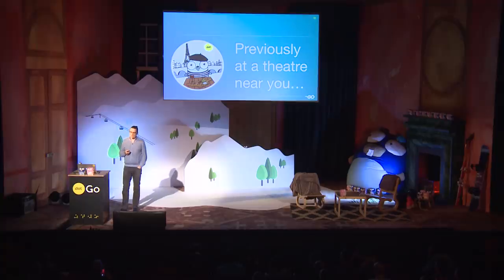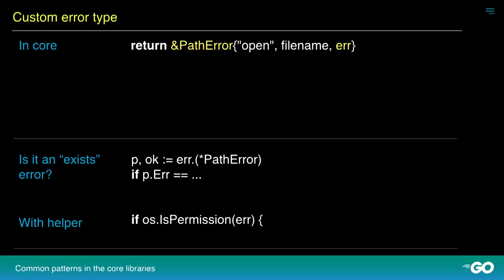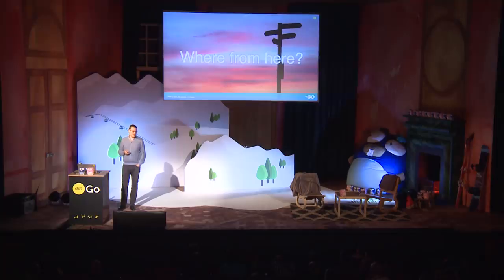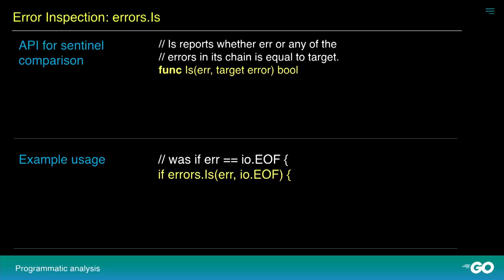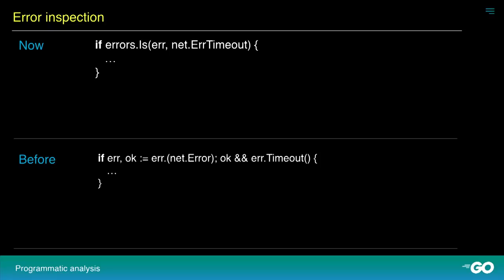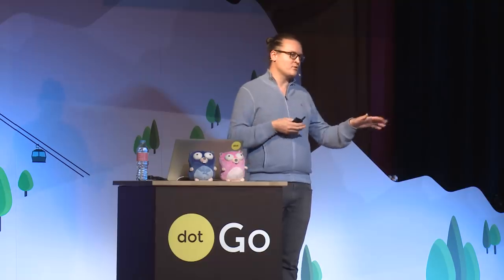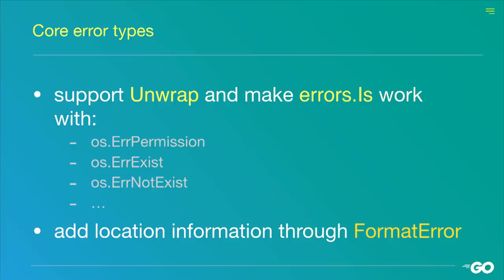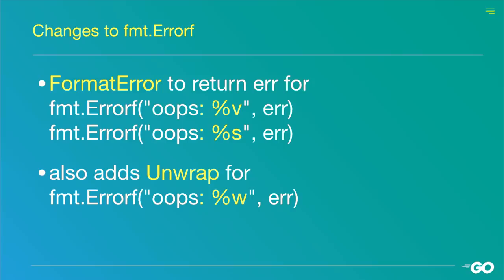dotGo 2019 - Marcel van Lohuizen - Go 2 error values today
Last year, the Go team introduced two draft designs related to errors in Go: one introducing new syntax and the other focusing on improved library support. With the help of community feedback, they have turned the latter into a proposal. An implementation, which is planned to be part of Go 1.13, is now in the Go source tree for evaluation. Marcel explains its design and how to use the new functionality today.